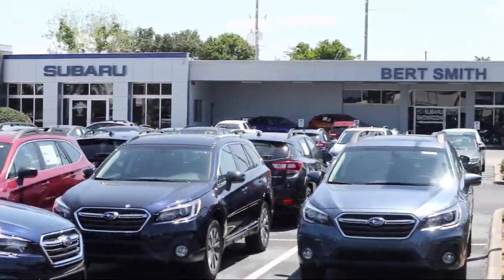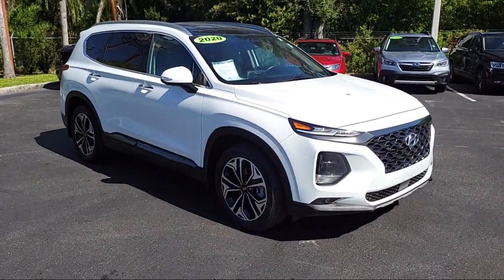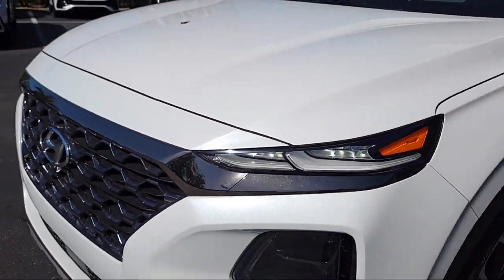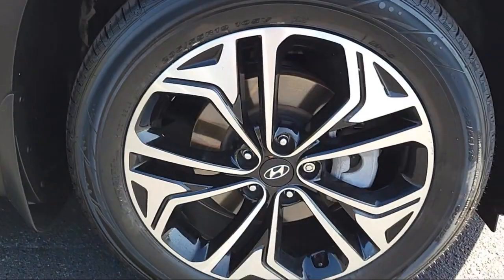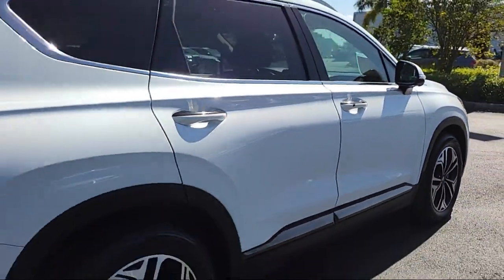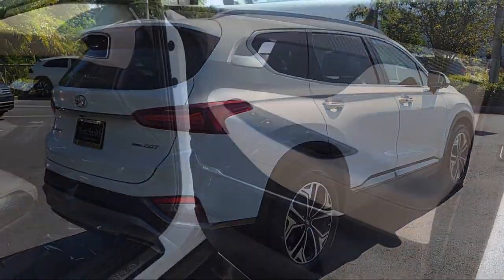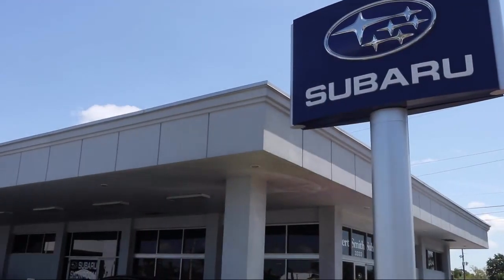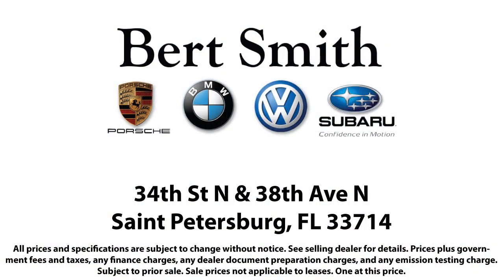2020 Hyundai Santa Fe Limited St. Petersburg Tampa Clearwater Bradenton Palm Harbor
2020 Hyundai Santa Fe Limited Stock Number: S124481 Vin:5NMS5CAA1LH276016.